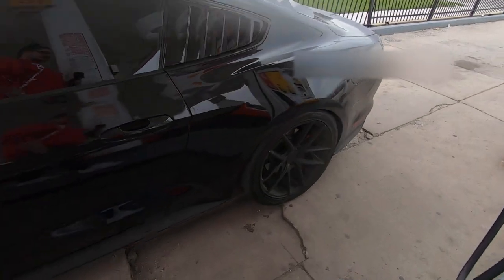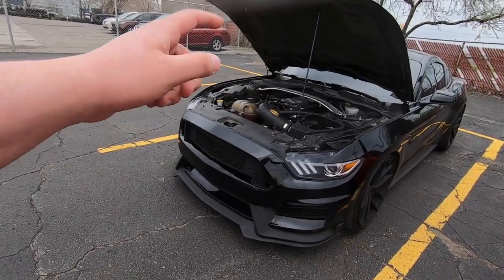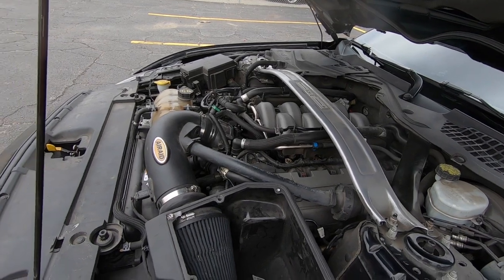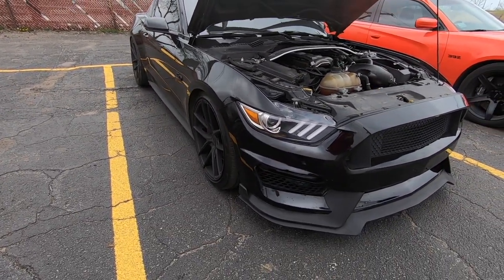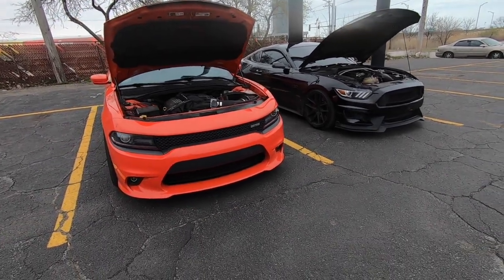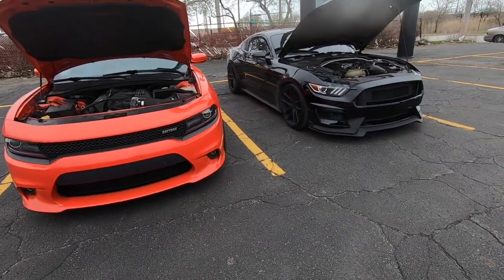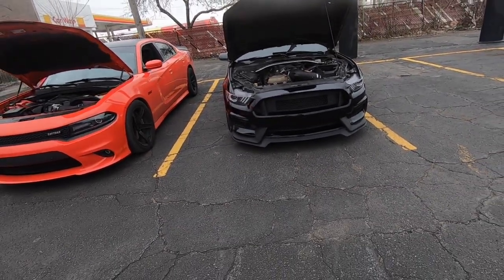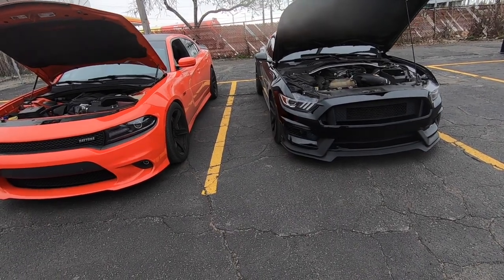FBO CAM DODGE CHARGER 392 VS FBO MUSTANG GT!!! ROLL RACES!!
Thank you guys for all the recent support!